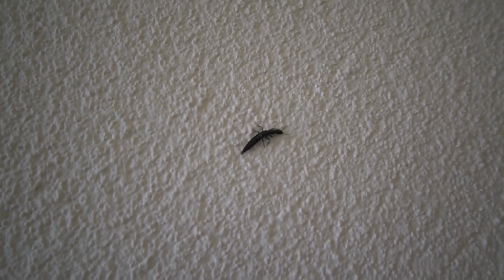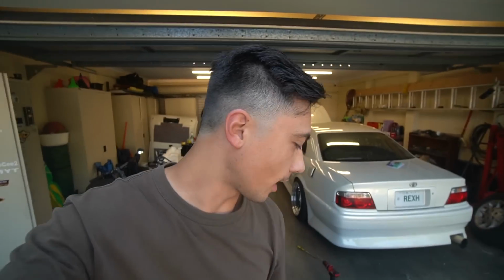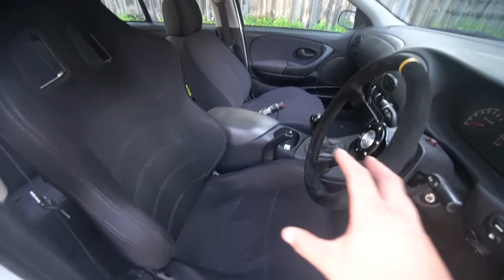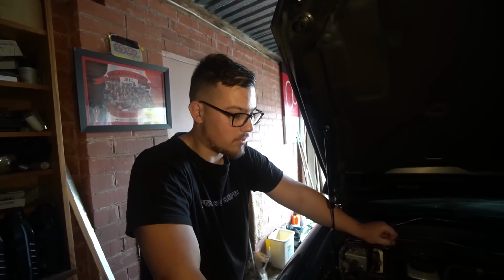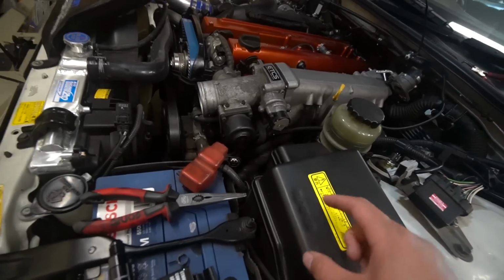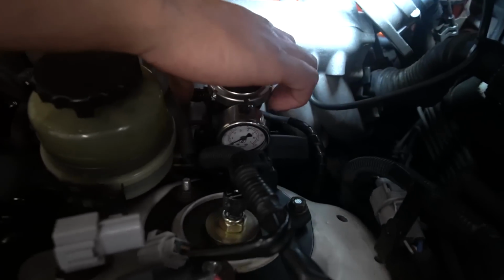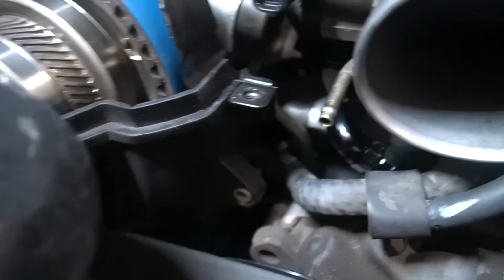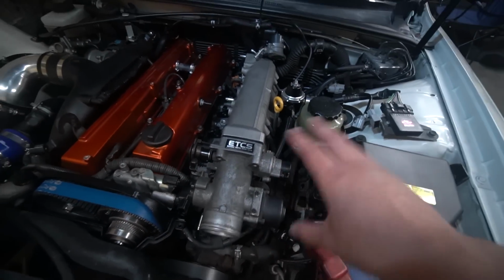JZX100 CHASER FUEL MODS FOR ETHANOL - TIME FOR BULK POWER